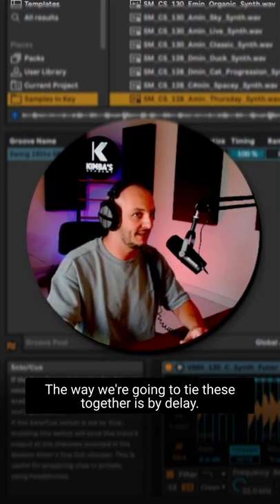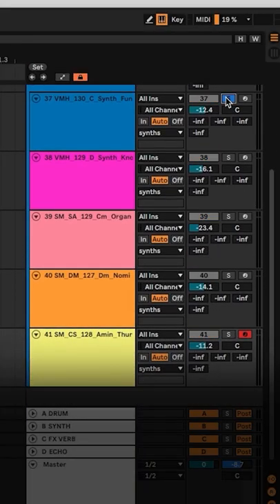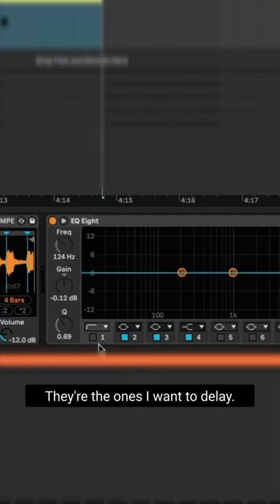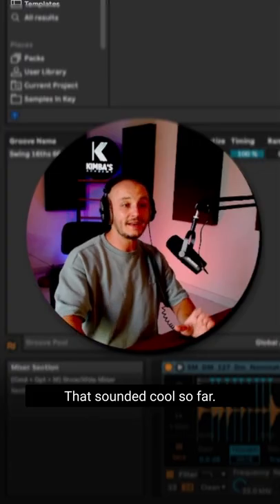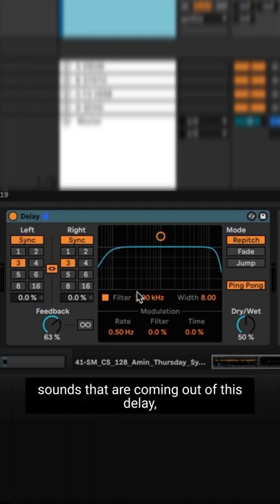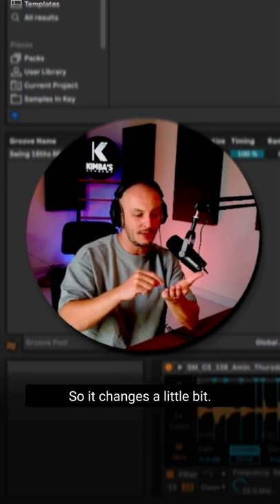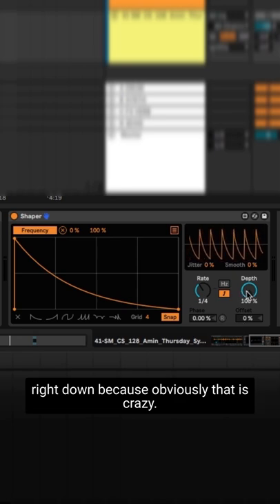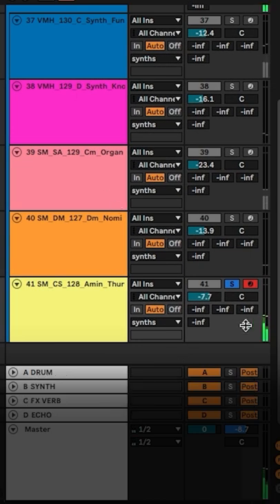Fitting Synths In Your Track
🤓 Join My Flagship Course Label Ready In 30 Days 🤓